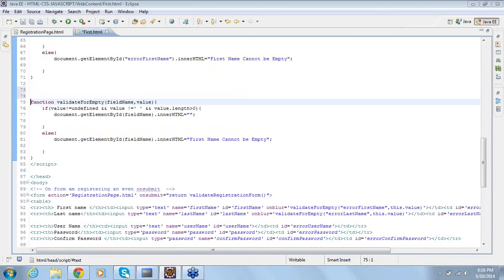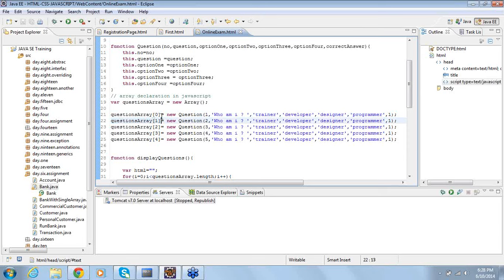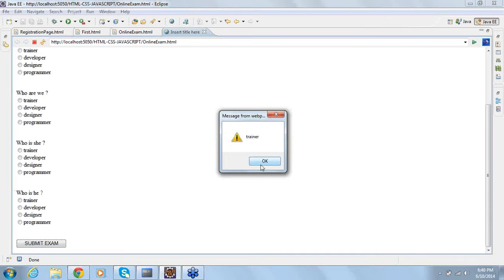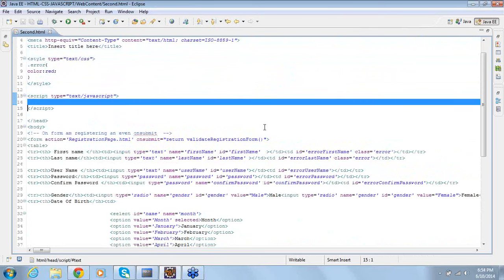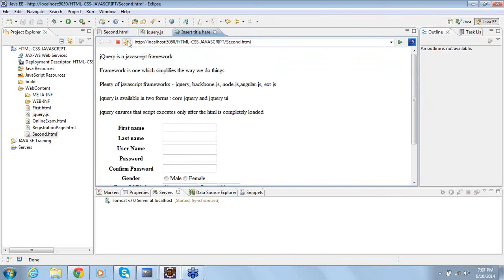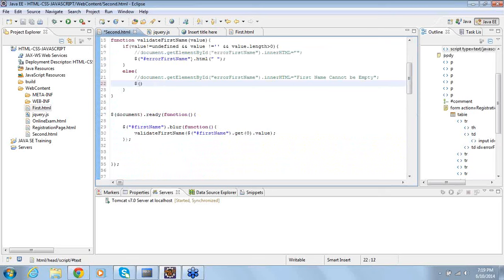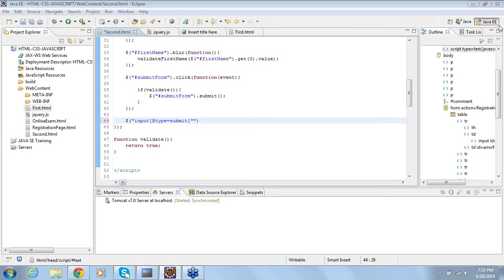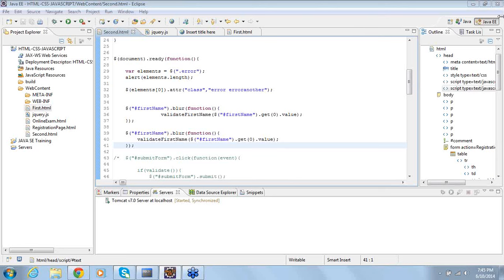java Training Day 23